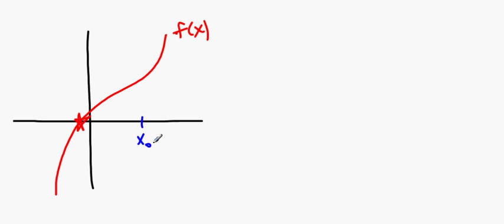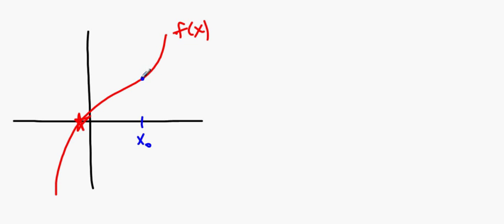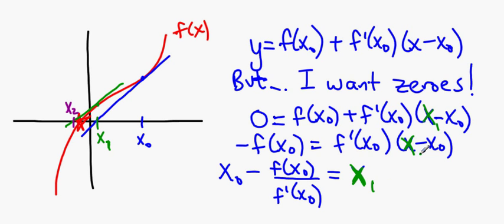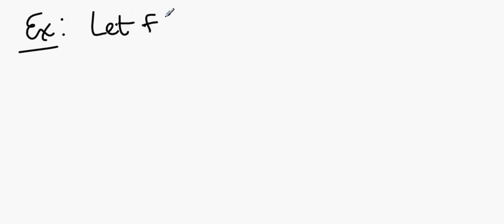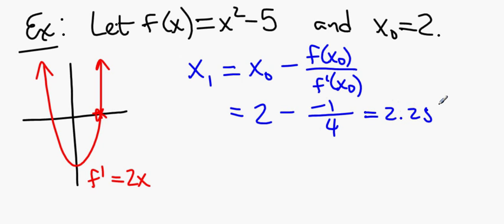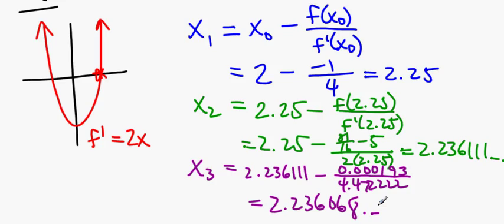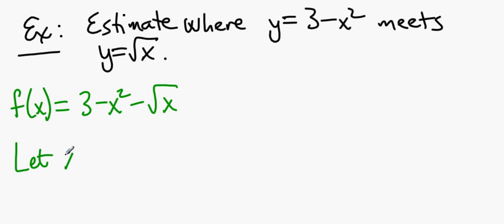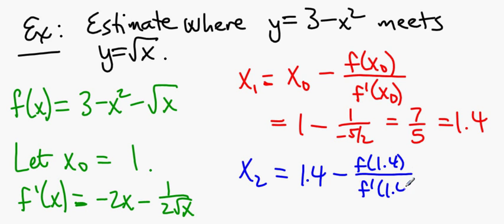MATH221 Lesson 025 - Newtons Method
This screencast describes the process known as Newton's Method, which helps find zeroes of functions whose first derivatives are well behaved.  Several examples are presented.